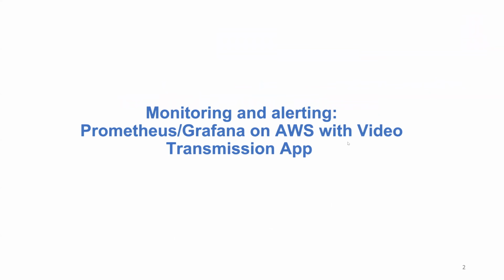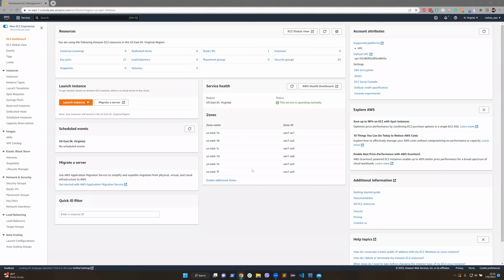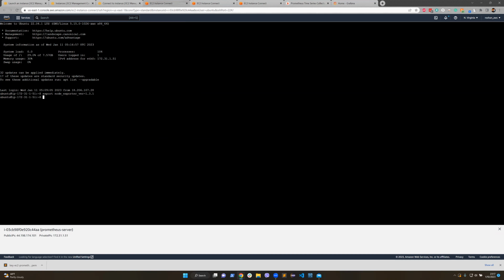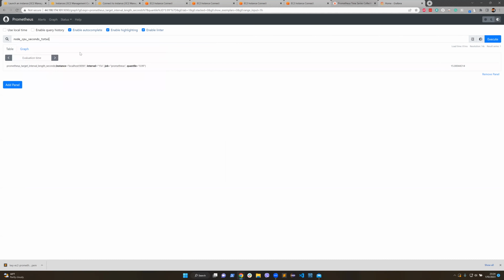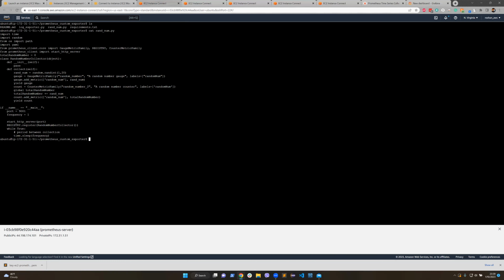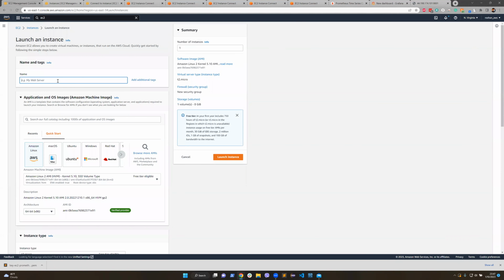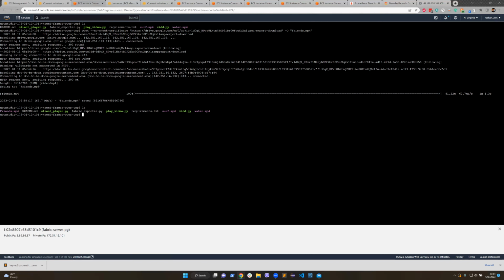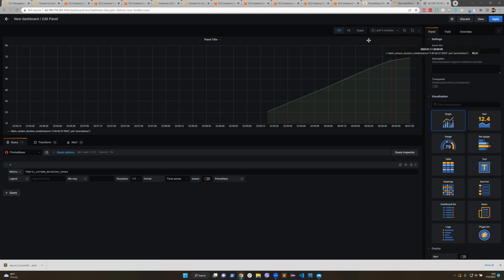Prometheus/Grafana on AWS with Video Transmission (Lab Module 8)